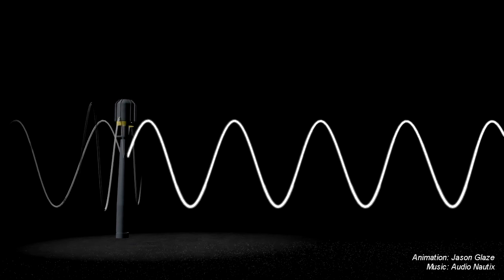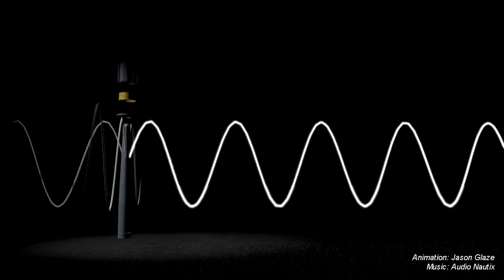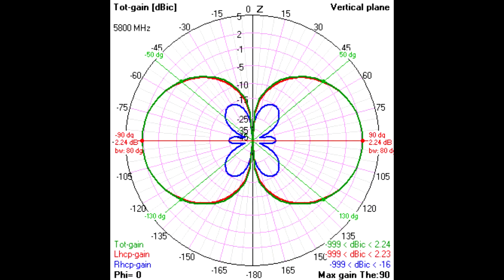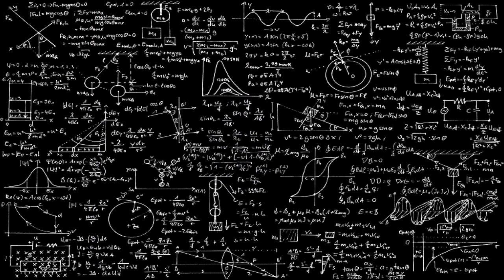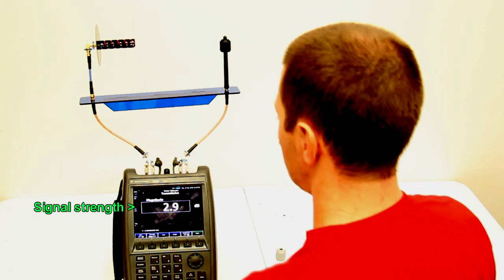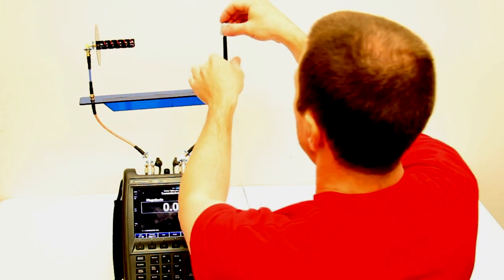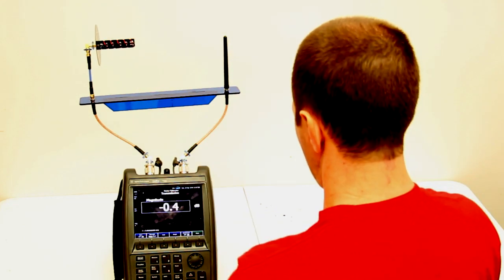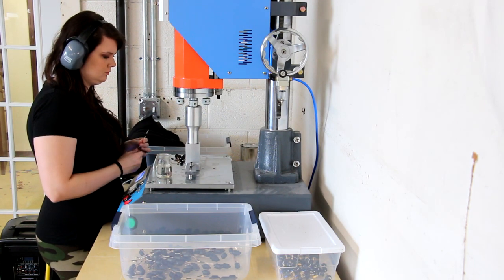Switchblade antenna overview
Don't throw away those stock whips!  The Switchblade can turn them into high performance antennas in seconds!